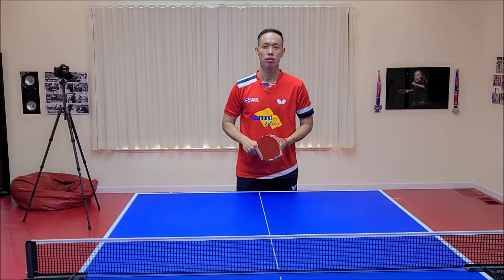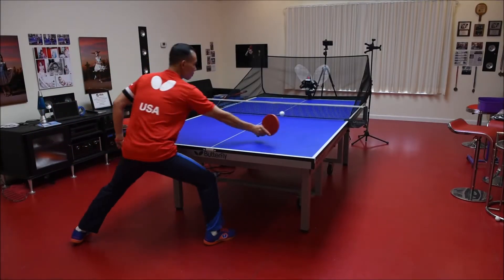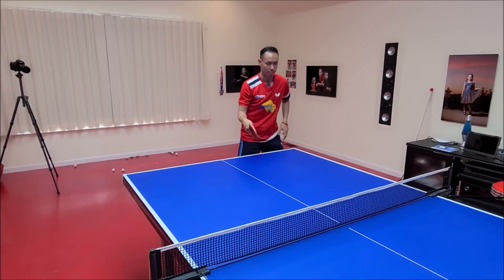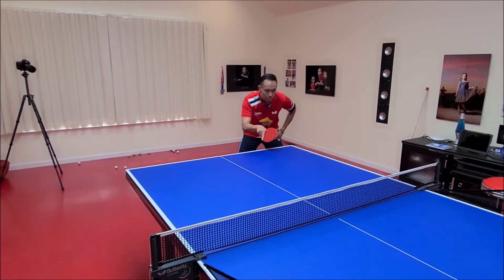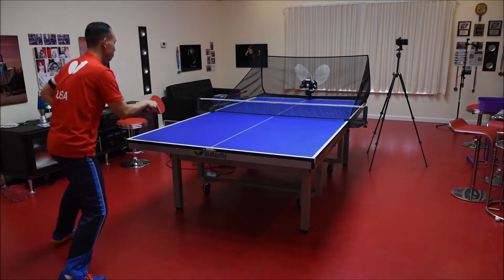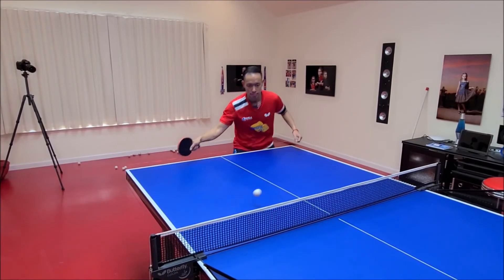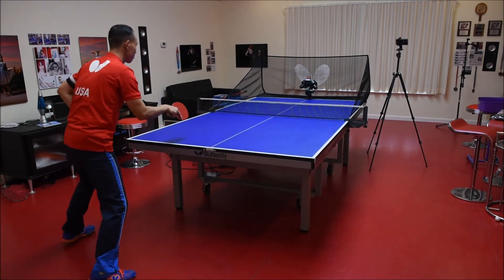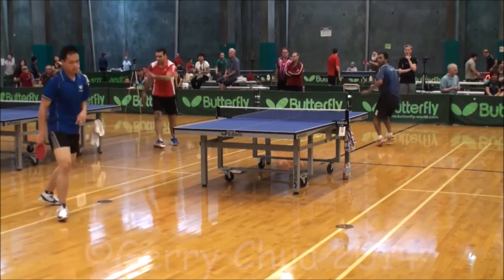How To Fake Forehand Flip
Table Tennis Coach Truong Tu demonstrates how to Fake Forehand Flip.

Using multiple camera angles, Coach Tu covers the basic elements against a robot, during a practice session and finishes with a few clips of the shot being executed during match play.